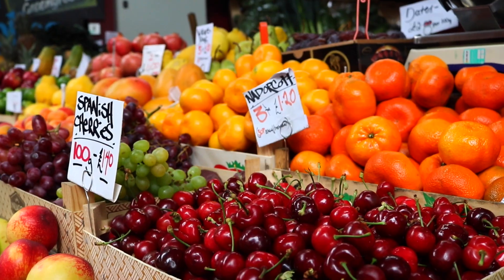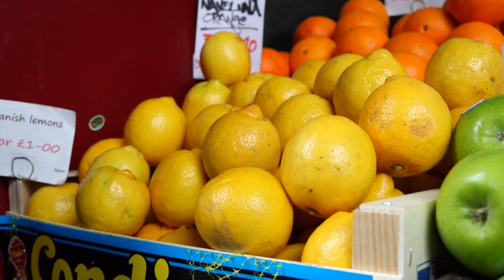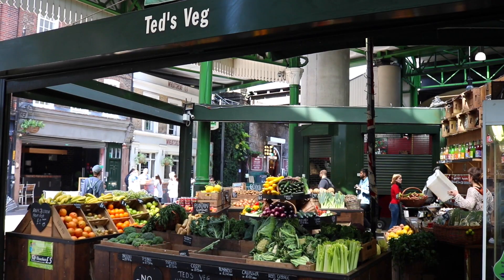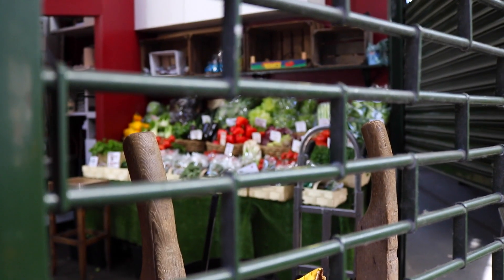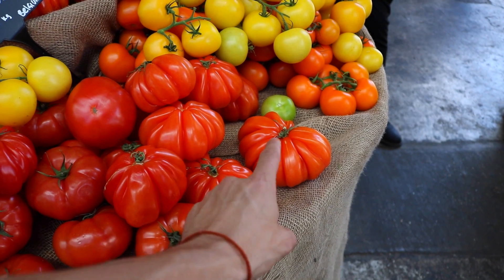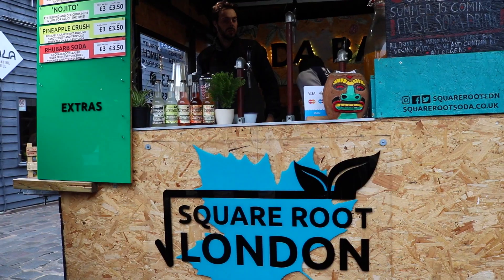Part 2 of The Bee's Knees at Cahoots